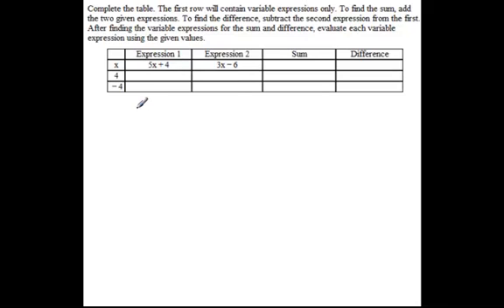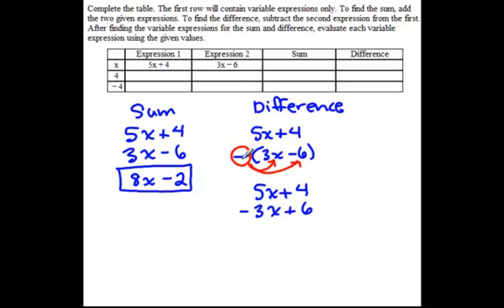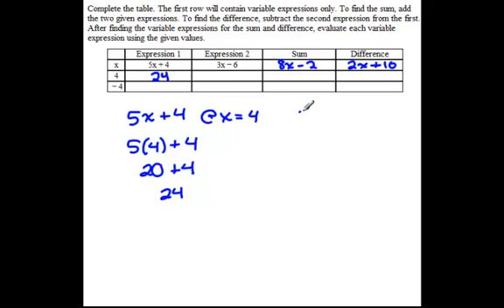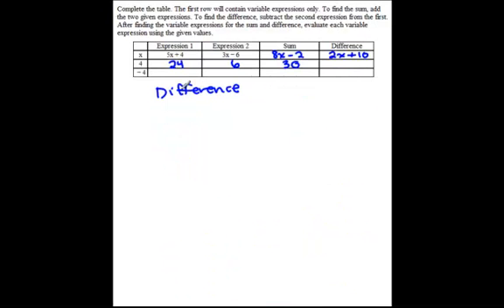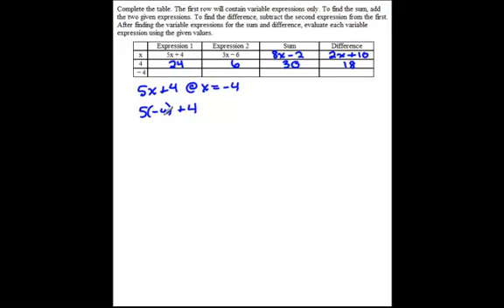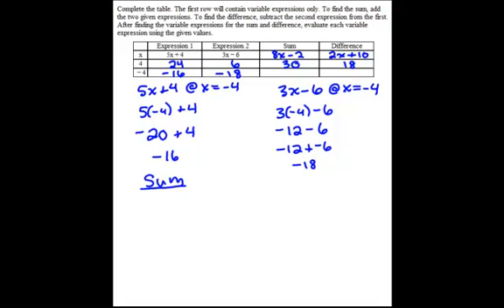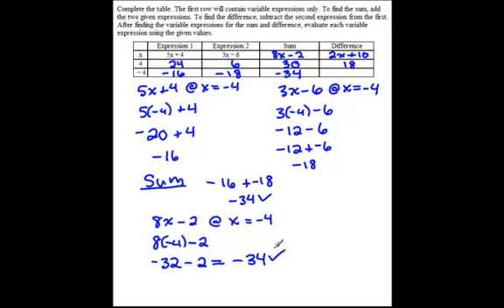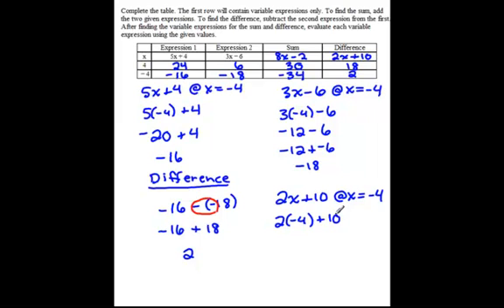Polynomials-Introduction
Introduction to adding and subtracting polynomials, evaluating polynomials and adding and subtracting integers.